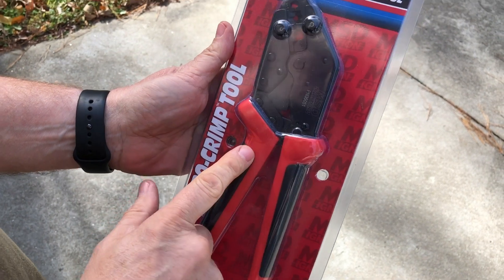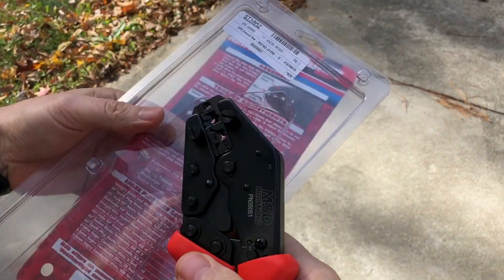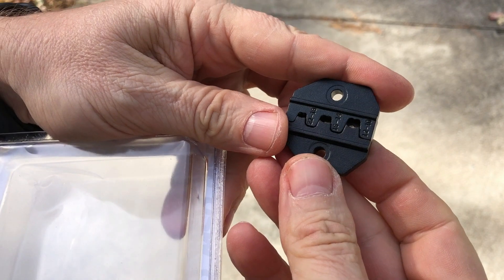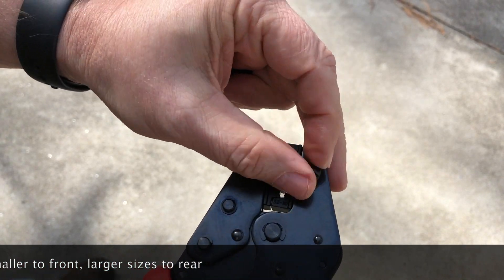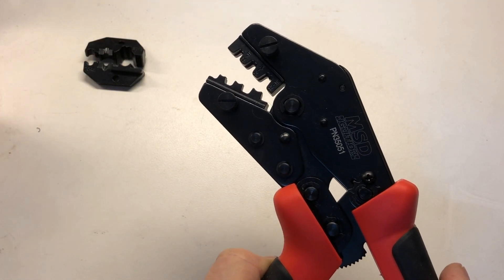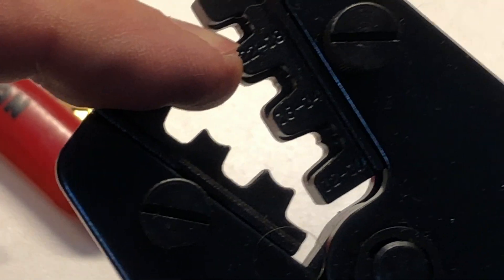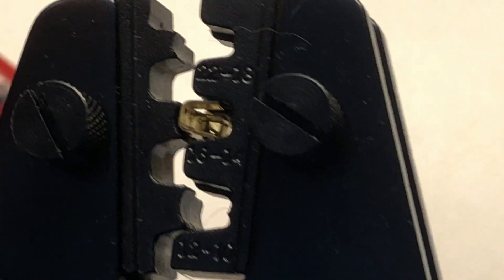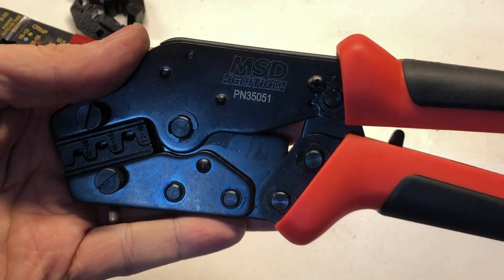MSD 35051 Pro-Crimp Ratchet Crimping Tool ~ Unboxing, Overview, Usage and Demo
In this video we'll unbox the MSD Ignition model 35051 Pro Crimp Crimping Tool, do some close up high resolution shots of this ratchet crimp tool, explain how the 35051 is used in automotive applications, and show some actual Delphi series 56 terminal repair work done with the 35051 tool (which is a great DOUBLE CRIMP in single crimp type terminal example).  A ratchet action crimp tool like the MSD 35051 is a must have to save you time, if you are doing frequent repair or rebuilding of automotive wiring harnesses and spark plug / ignition coil wires.   I looked at ALOT of these crimp tools, tossing aside cheap off brands for quality reasons, and settled on this MSD 35051 as the most prosumer level crimp tool for the money.  These are especially great in doing GM vehicle restoration work from the 1950s, 1960s, and 1970s as all of the factory terminal crimps of this era can be duplicated with the MSD 35051.

*Optional accessory dies (jaws):*
MSD 3506 - AMP pin terminals (also GM Packard series 56 terminals)
MSD 3507 - AMP lug terminals (also butt splice connectors)
MSD 3508 - Spark plug / ignition coil wiring terminals (included free with the 35051)
MSD 3509 - Weathertight terminals
MSD 3510 - Deutsch terminals

MSD 35051 crimping tool

MSD 3506 AMP pin terminal dies (or jaws) that I demonstrated doing GM series 56 terminal repair (also good for Faston type terminals)

Chapters:
0:00 - Tool unboxing and overview
2:20 - Changing out the dies
3:27 - Demonstration

_Disclaimer: DrShock, the alias for the human content creator for this YouTube channel, is not responsible for any damages, injuries, losses, or liabilities associated with any repairs, upgrades,  or maintenance performed on yours, or any other, tools whatsoever.  No warranty, express or implied, is made as to the accuracy or completeness of any information provided within this channel.  Viewing and using the “as-is" information of this channel is totally at your own risk.   Always wear personal protection equipment and follow appropriate tool manufacturer service manual guidelines with original manufacturer parts only when performing any repairs, upgrades,  or maintenance upon any tool._